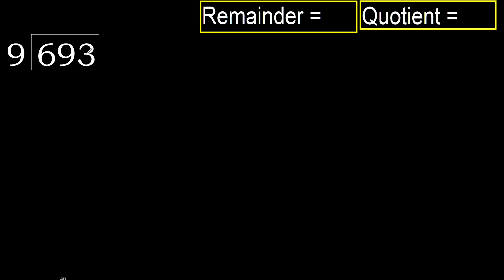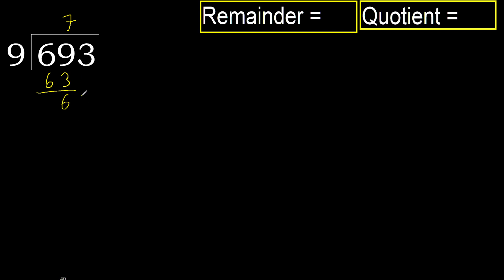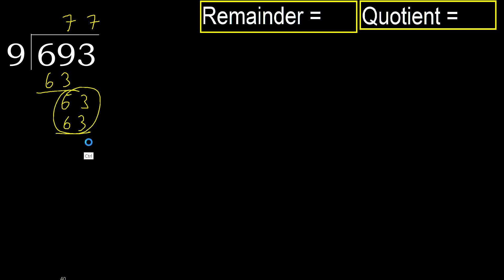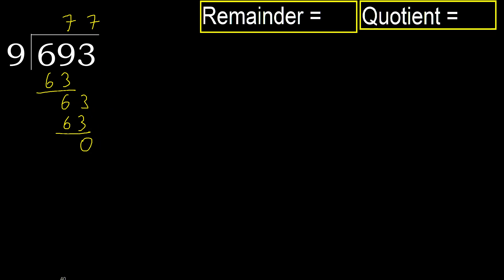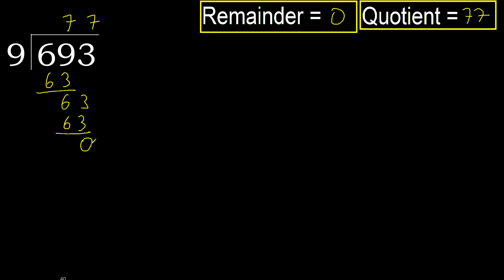Divide 693 by 9 , remainder . Division with 1 Digit Divisors . How to do